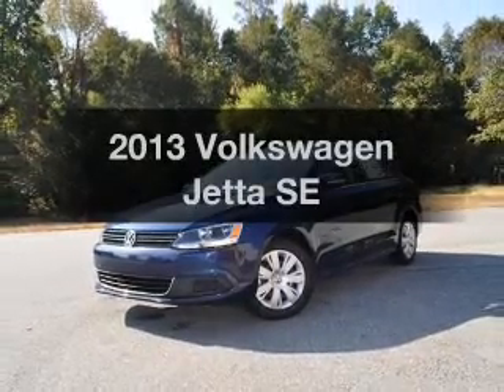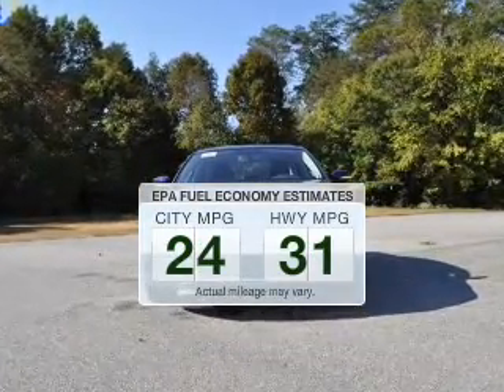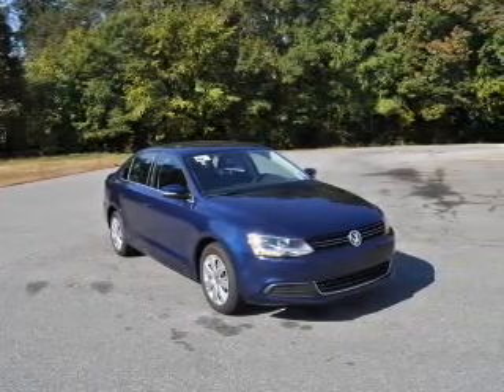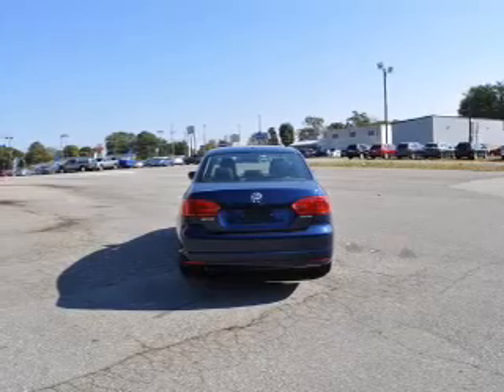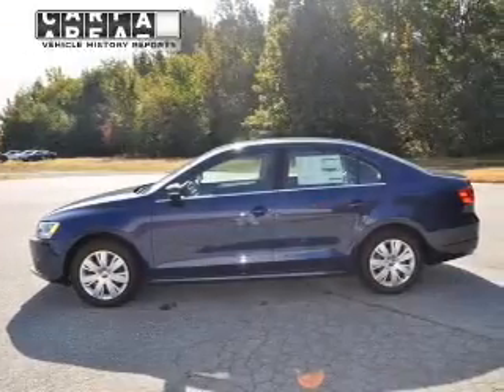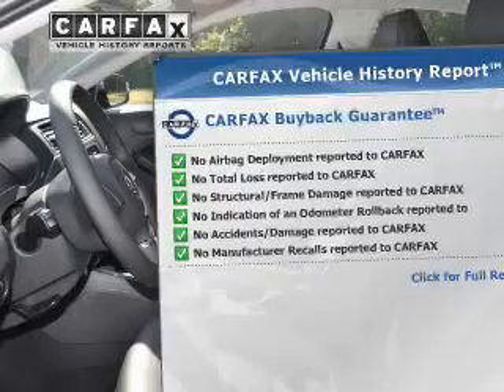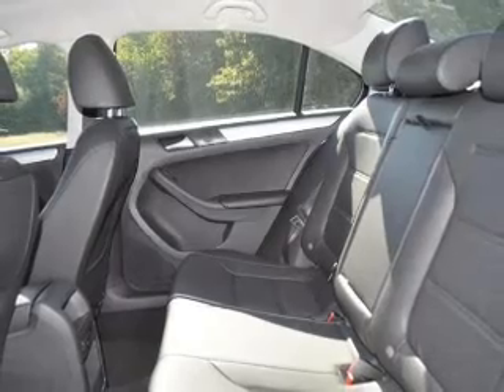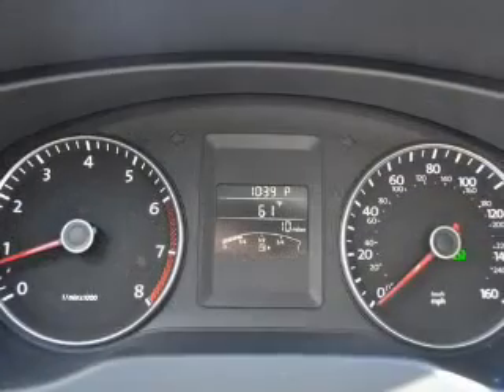2013 Volkswagen Jetta - Burlington NC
This vehicle represents similar vehicles available at Maxwell Volkswagen Volvo Subaru.
Year: 2013
Make: Volkswagen
Model: Jetta
Trim: SE
Engine: 2.5 liter inline 5 cylinder 20 valve MPFI DOHC
Transmission: 6-Speed Automatic
Color: Blue
Mileage: 10
Address:
2519 North Church Street